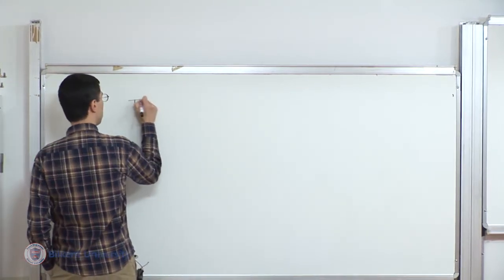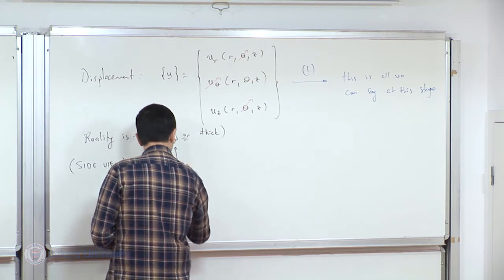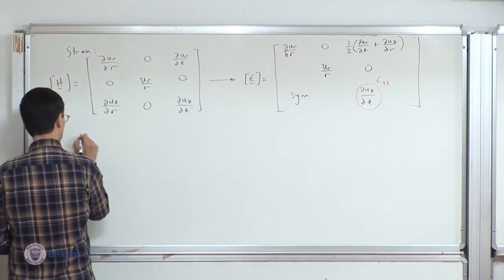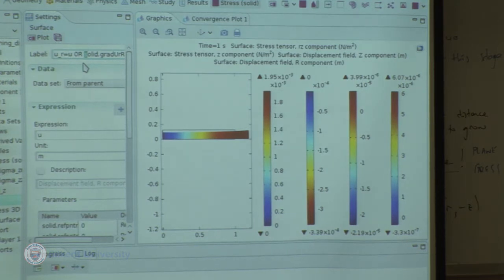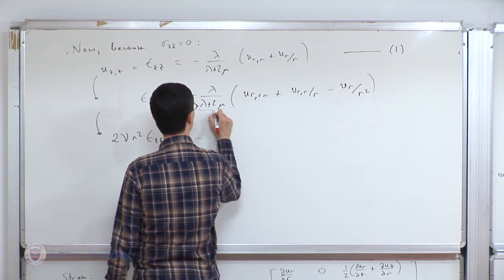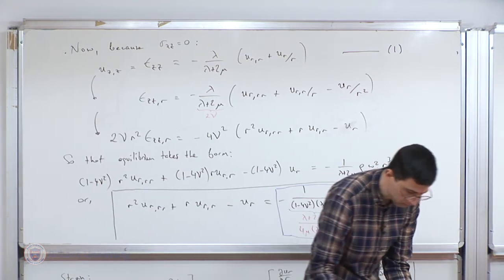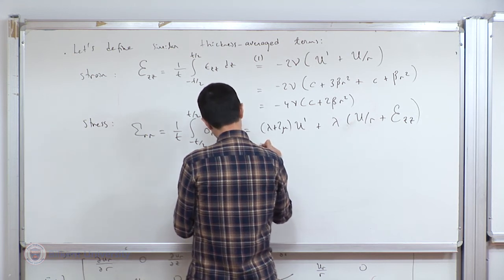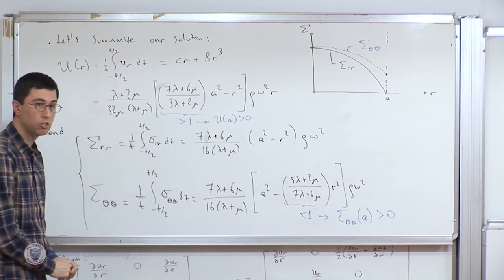Applications of Solid Mechanics - Lecture 12 (ME 446)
Lecture 12: Thin Spinning Disk
Bilkent University